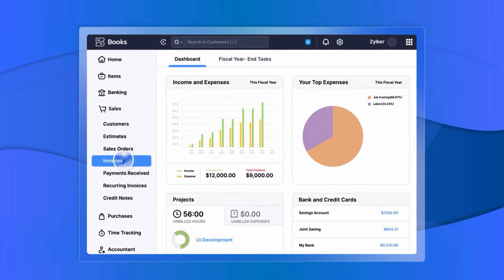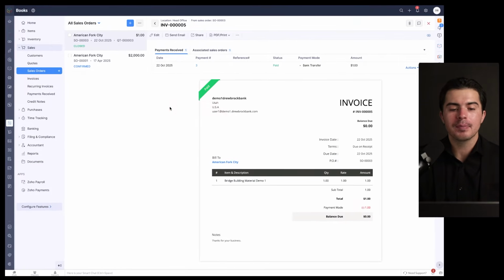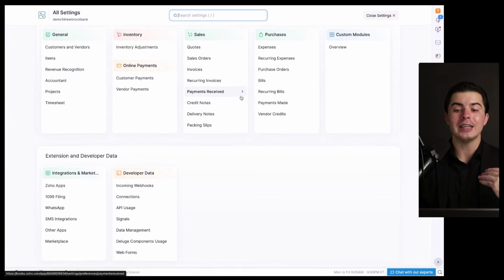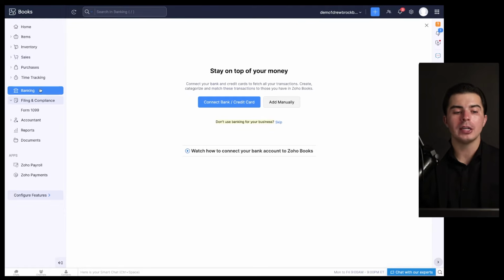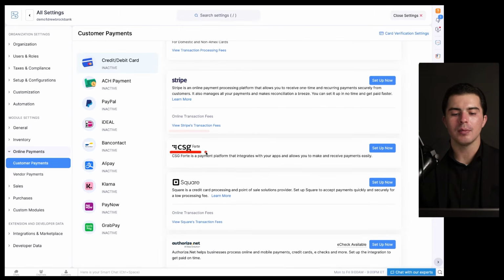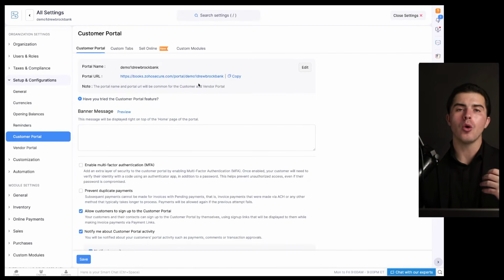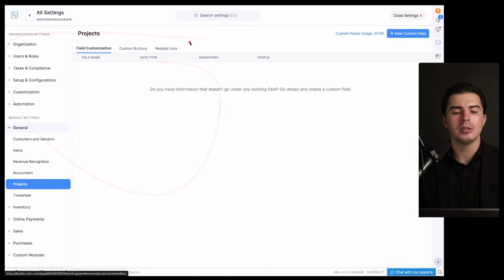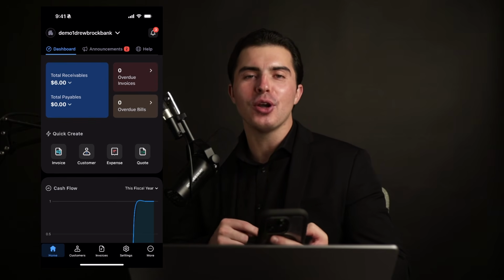Zoho Books FULL Training Tutorial (2026) | Get Started with Zoho FREE ALL-IN-ONE Accounting App